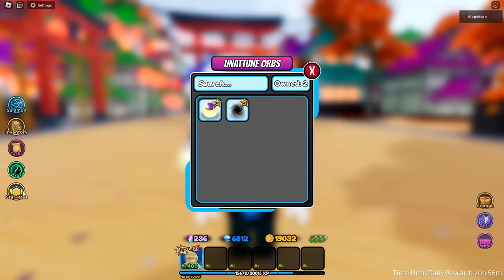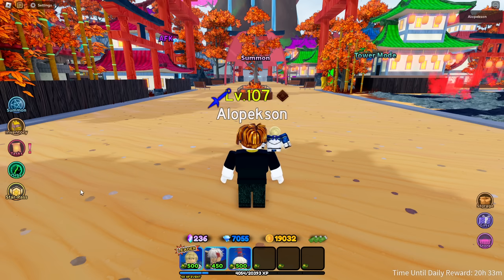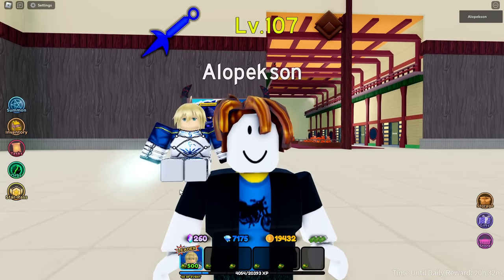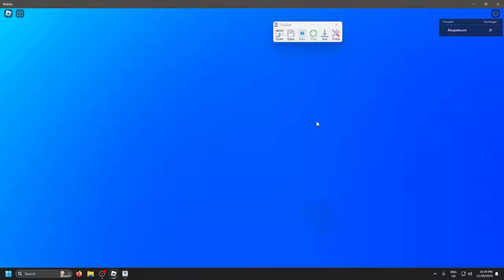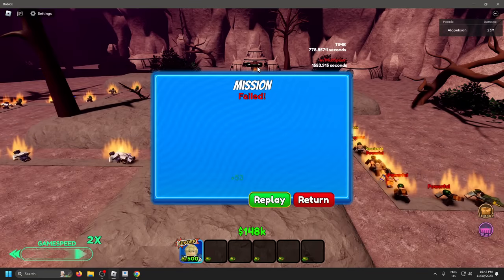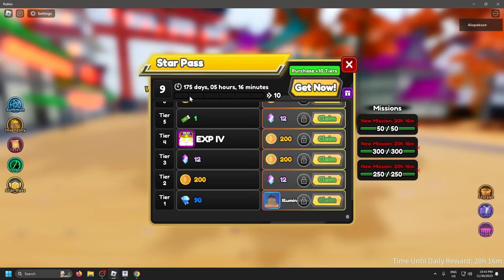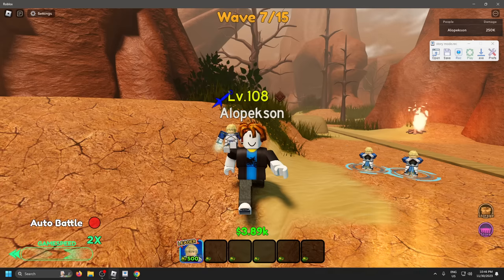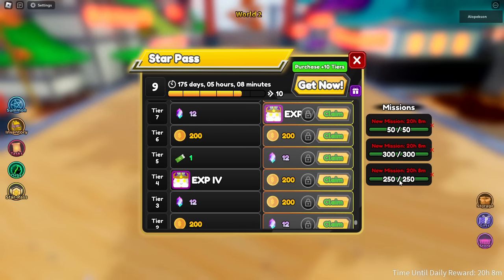Day 8 - Best Star Pass Method for Eren 7 Star! ASTD Noob to Pro (Mobile & AFK Methods!)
Let me show you the best methods to max star pass fast guide in all star tower defense, on this episode of the noob to pro series!